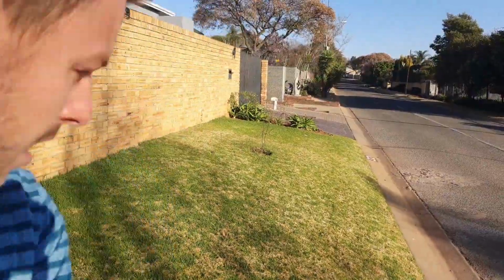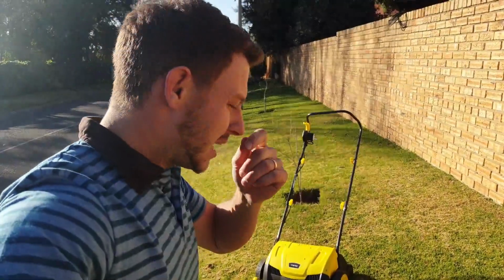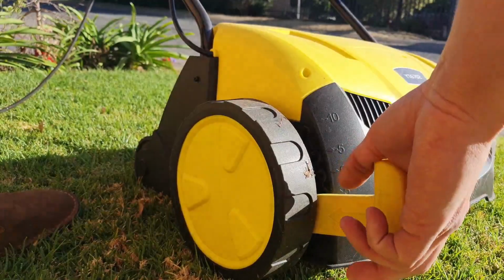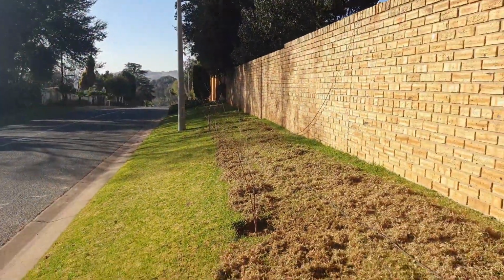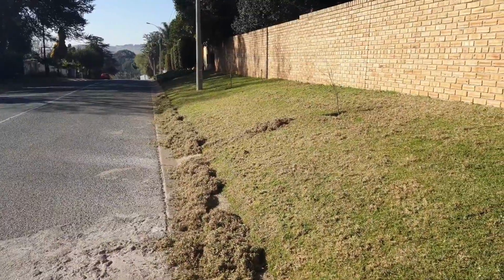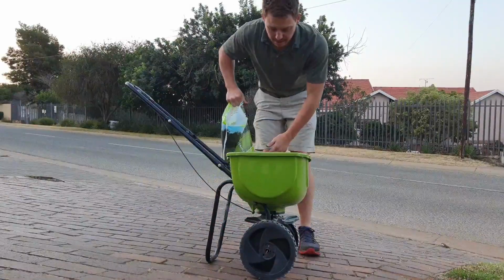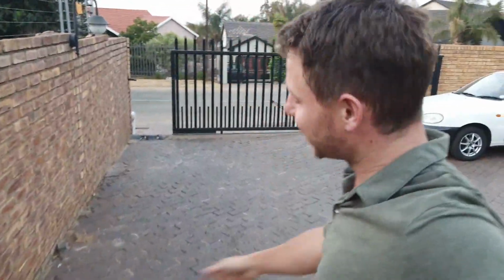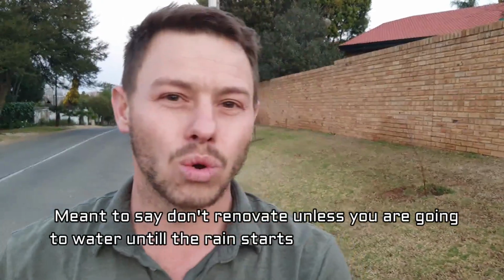Mini Lawn Reno// Warm Season Lawn// Kikuyu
In this video I do a Mini/Small Lawn renovation

This was only a two step process consisting of:
*scalp or scarify
*fertilise application

I also talk about the different renovations and different fertilizers for starting your growing season